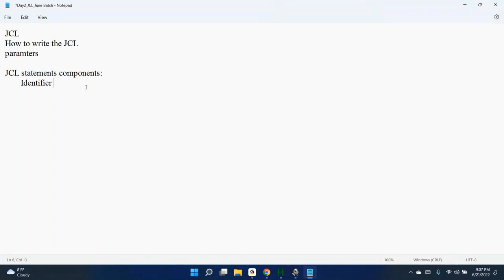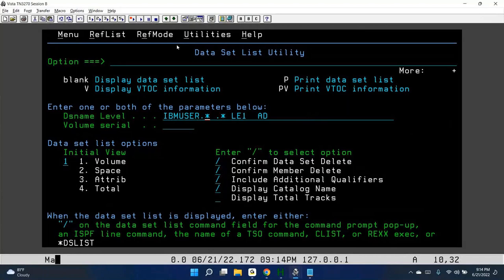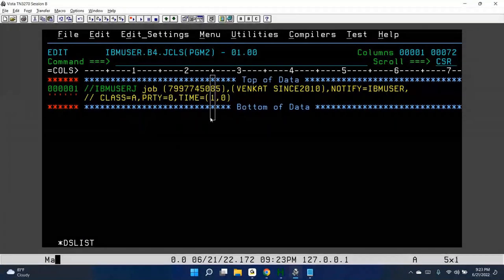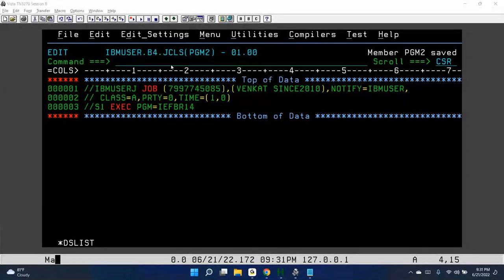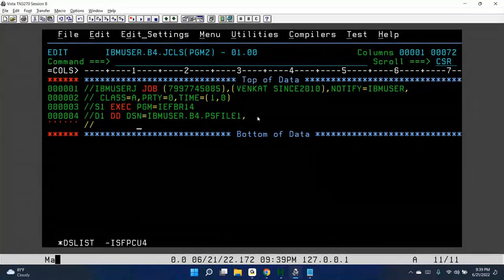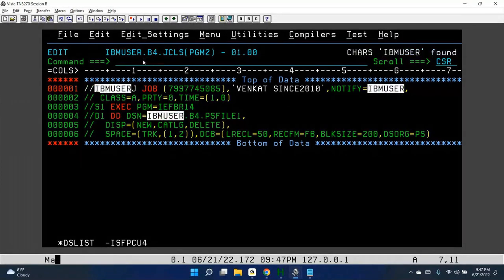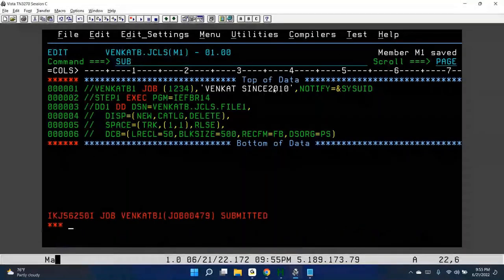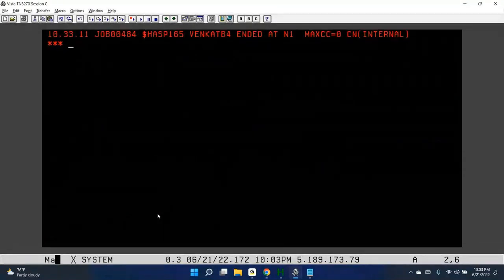What is JCL? How to fix JCL errors?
I am starting JCL,VSAM,COBOL,DB2 & CICS modules training from 25-Nov-2022 at 9 PM IST.